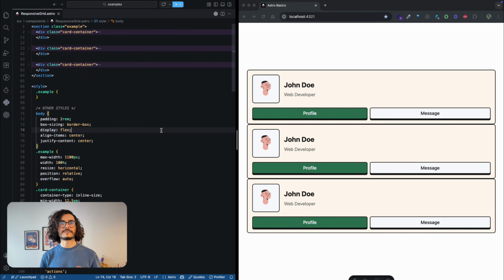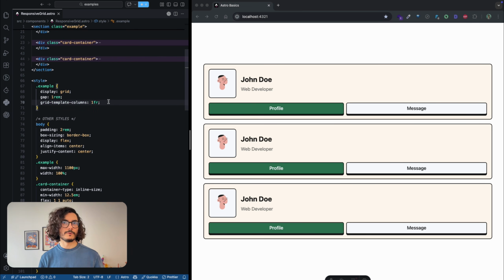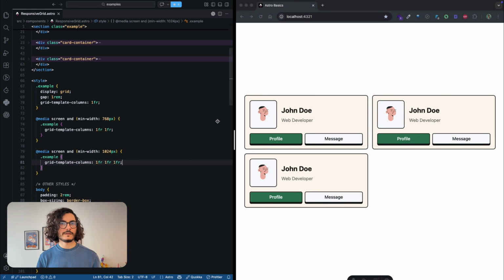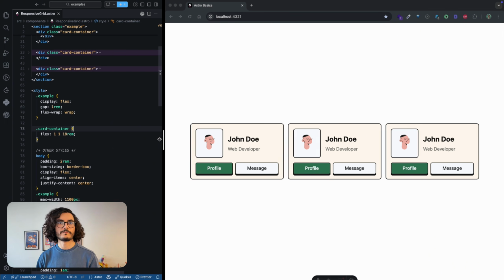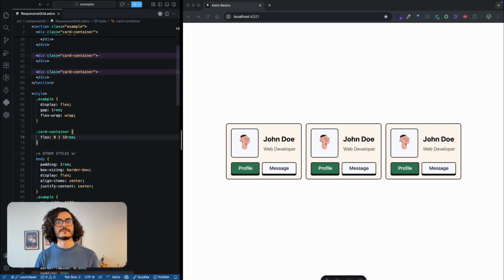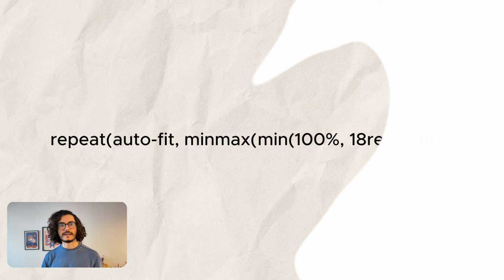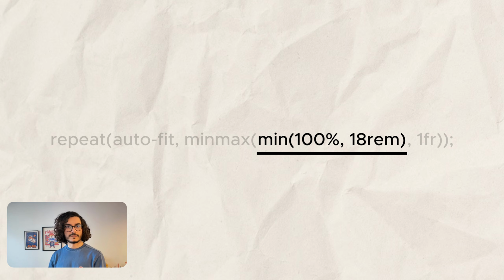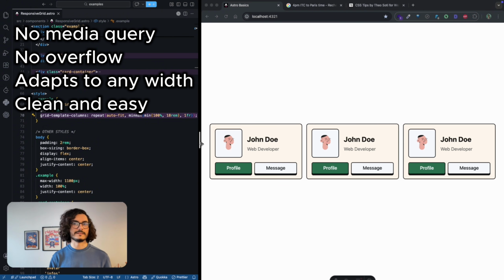Create Responsive Grid Layouts in 1 Line of CSS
Responsive layouts in CSS don’t need to be painful.

In this video, we build the same card layout in 3 different ways:
- CSS Grid + media queries (classic breakpoints)
- Flexbox + wrap (no breakpoints, but a common “last row” issue)
- A modern CSS Grid approach using repeat(), auto-fit, minmax(), and min() to get a fluid responsive layout with minimal CSS.

Perfect for card layouts, galleries, feature grids, and any repeating UI section.

The one liner:
grid-template-columns: repeat(auto-fit, minmax(min(100%, 18rem), 1fr));

I put together a free 7-day email course to help you understand what CSS can really do today.

CHAPTERS:
00:00 - Introduction to responsive CSS
00:36 - Summary
01:00 - Classic media query solution
02:40 - Flexbox without media query
03:52 - CSS Grid 1-liner
05:40 - Browser support
05:56 - Conclusion